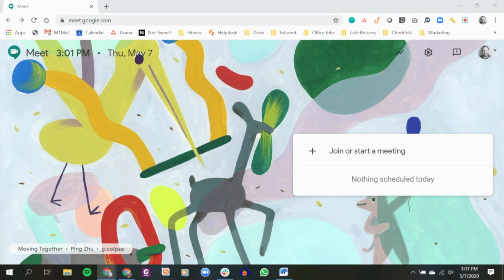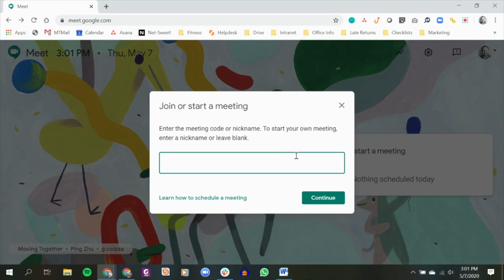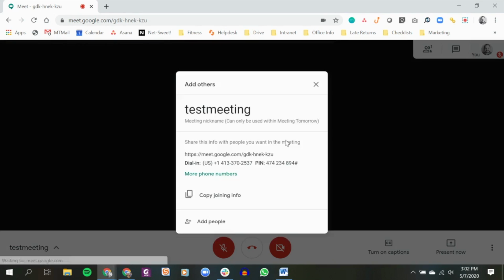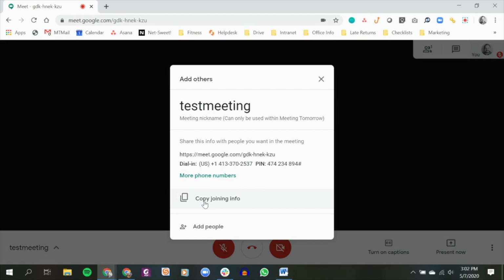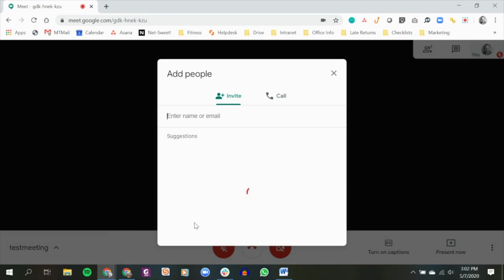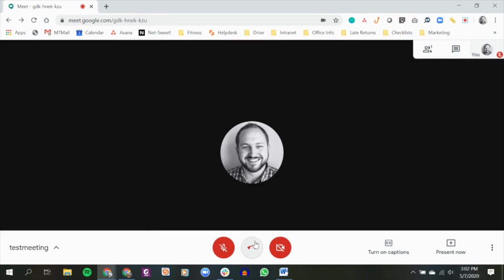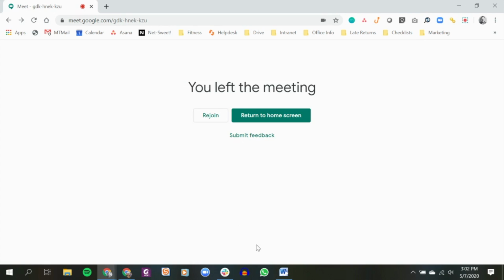How to use Google Meet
Learn how to use Google Meet and join or set up a meeting. Follow along step by step on your computer to get started.